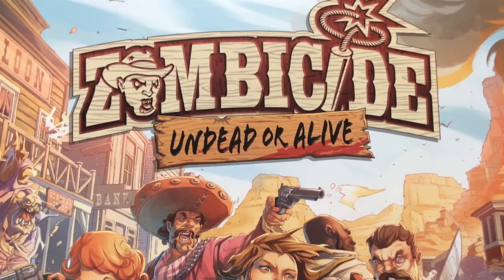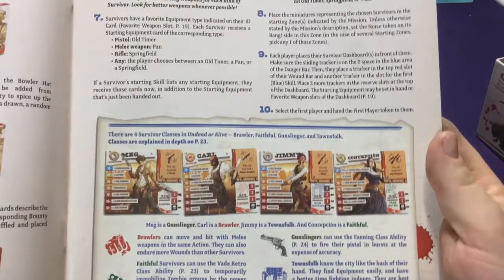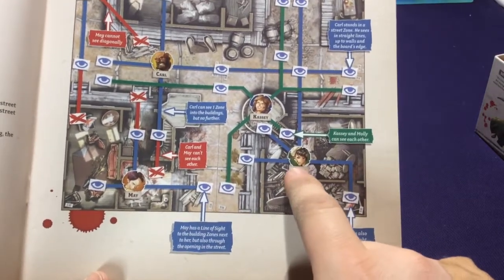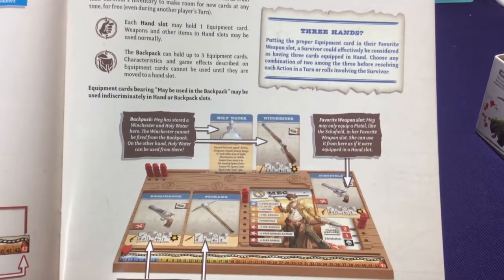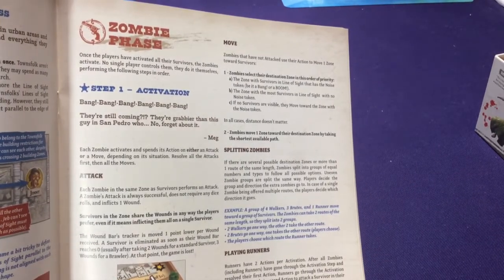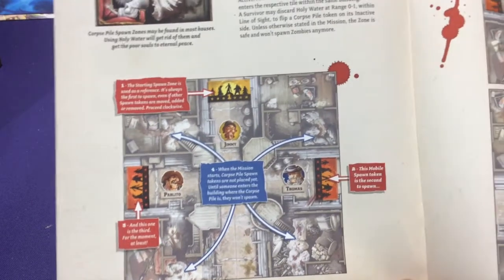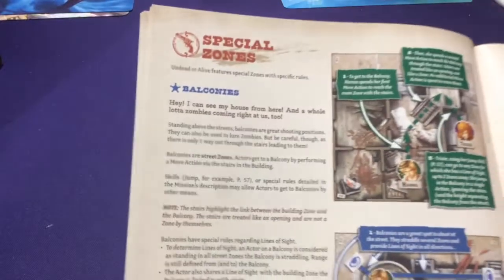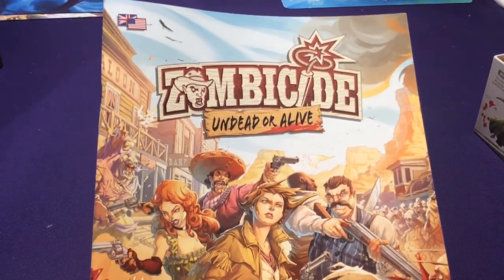Zombicide: Undead or Alive - Base Game: Part 1 -- What Is It & How To Play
Unboxing the western themed Zombicide game - Undead or Alive.
Part 1 -  Going though the rule book and explaing how the game is played and showing of boards and other components
Part 2 -  Going though the Survivors and Zombies as well as the equipment cards.